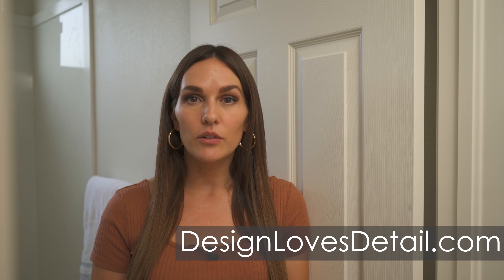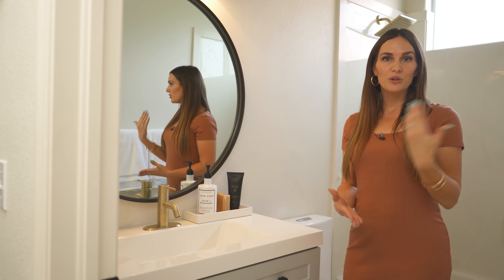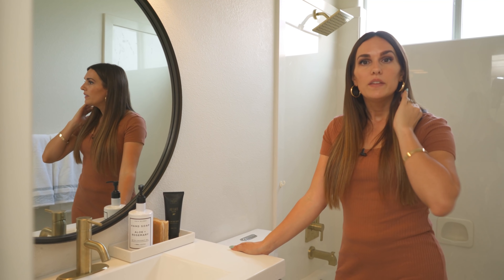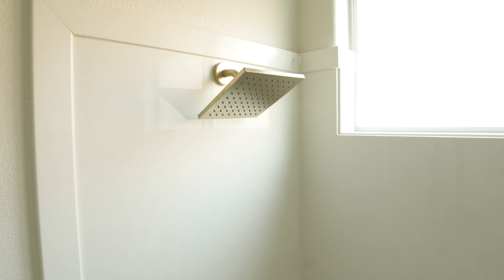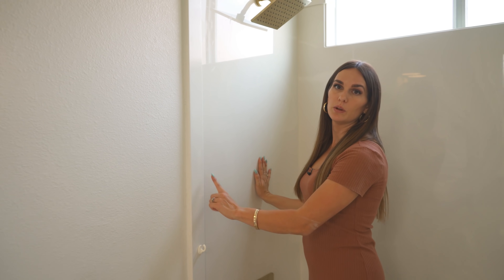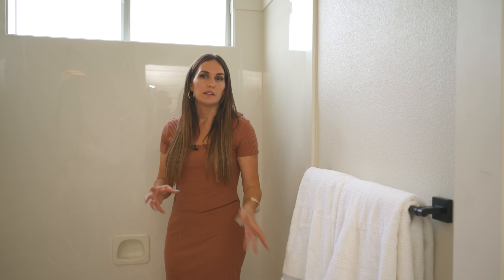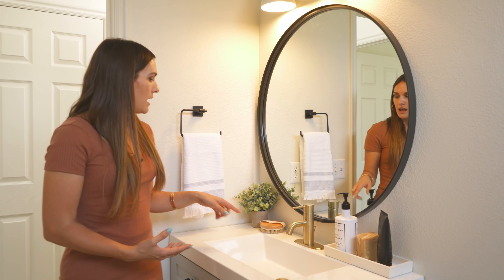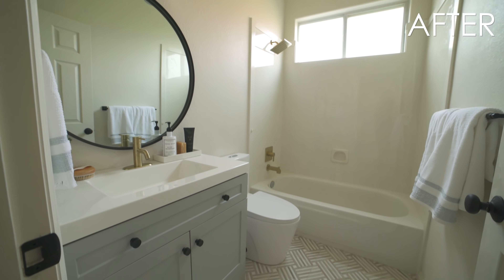EXTREME SMALL BATHROOM MAKEOVER on a $2,000 BUDGET! Before and After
Hey guys! Today I'm going to show you our small bathroom makeover! This has been months in the making and now I'm so excited to show you guys this amazing transformation. Small bathrooms can be tricky to renovate, so let me show you a few things we did to make the most of the space on a budget.

What do you think of the bathroom renovation? Leave a comment I'd love to know!

Also, below are the links to all of the pieces I purchased for this room.

Towel holder, bar + toilet paper holder:

Similar light: